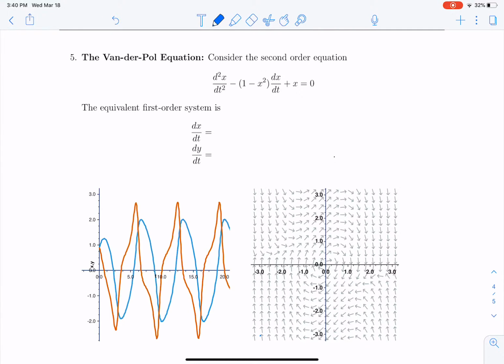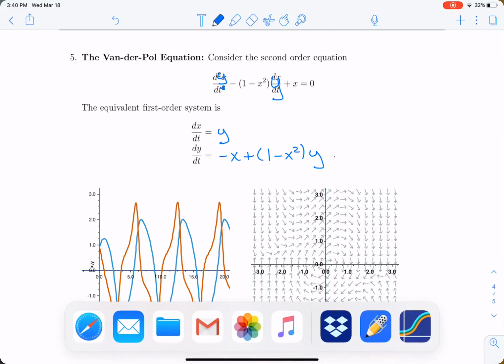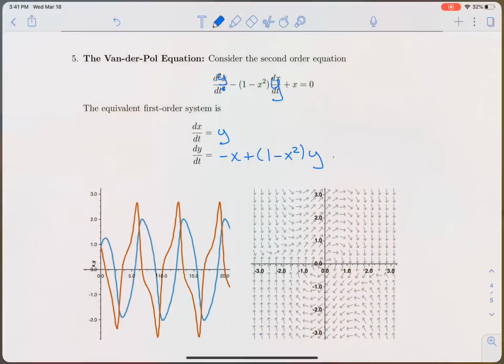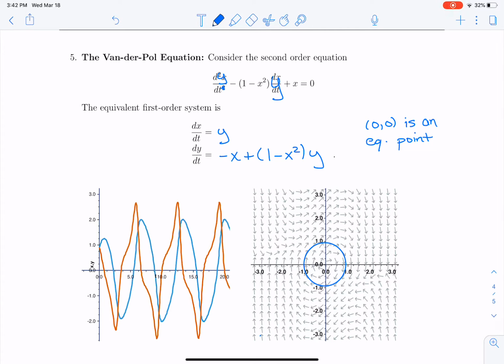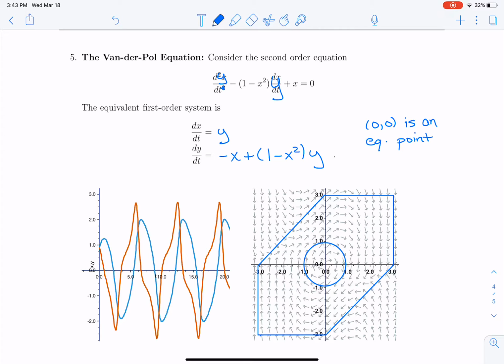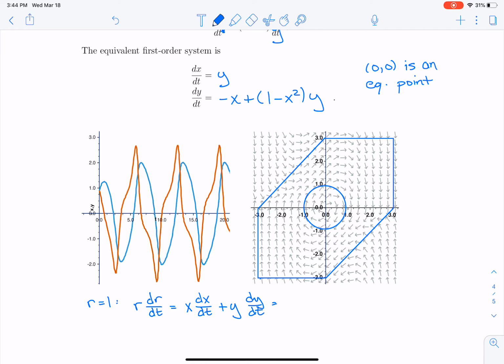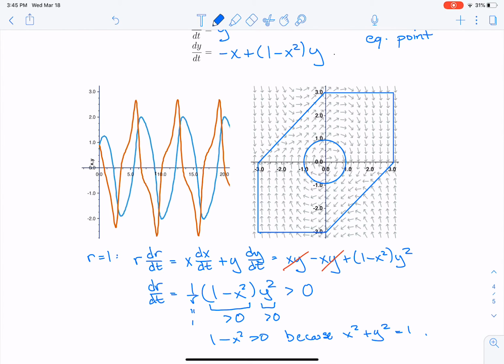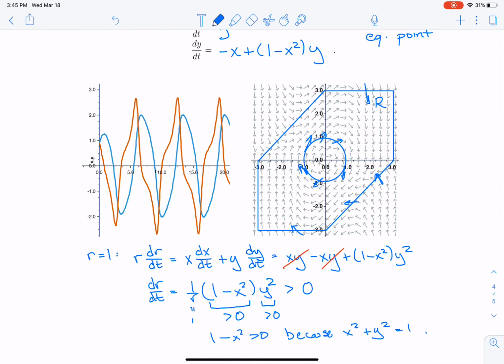Periodic Solutions Part 4